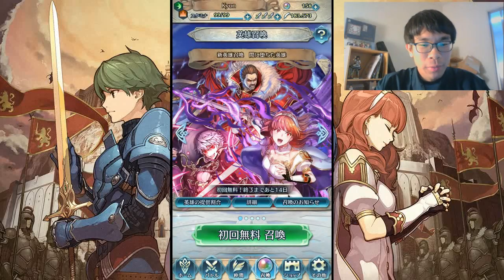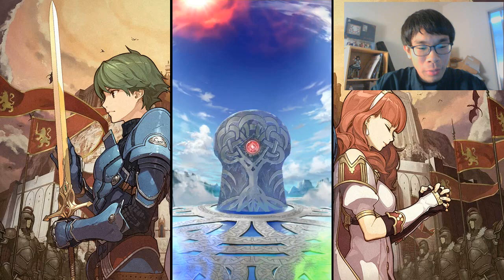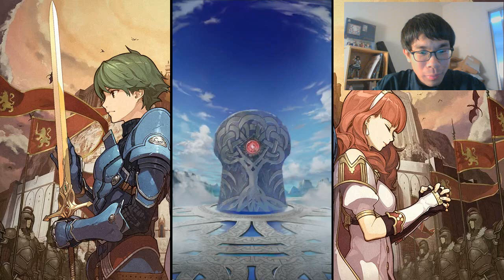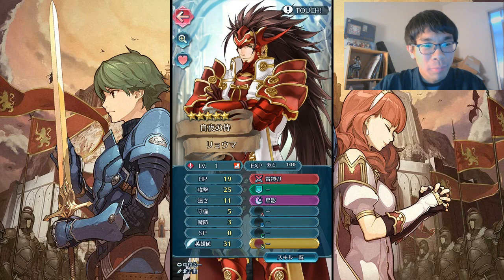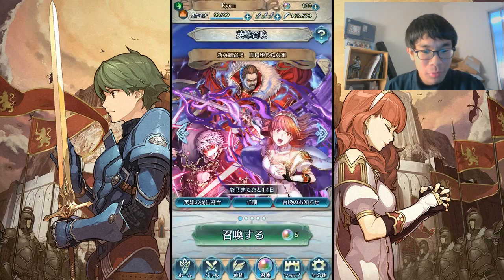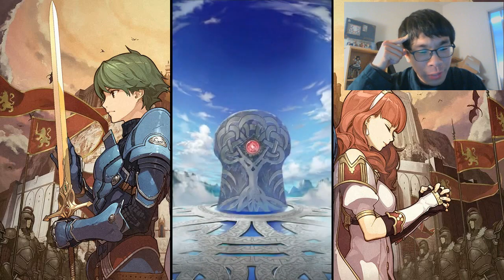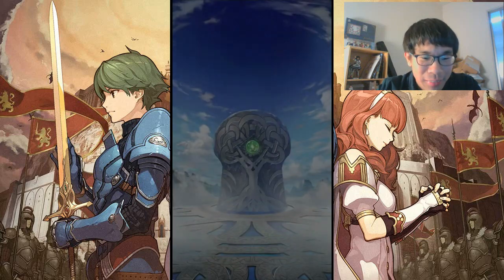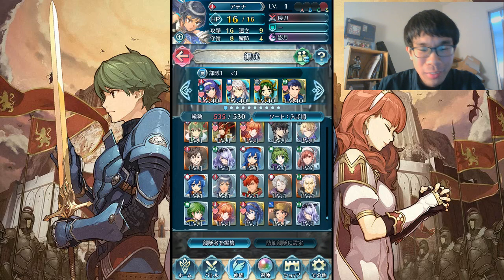FE: Heroes - Fallen Heroes Banner (130+ Orbs!)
spooky